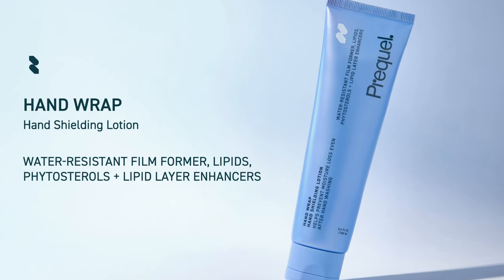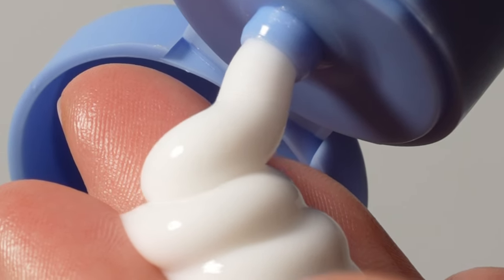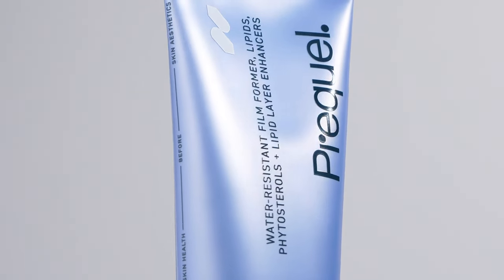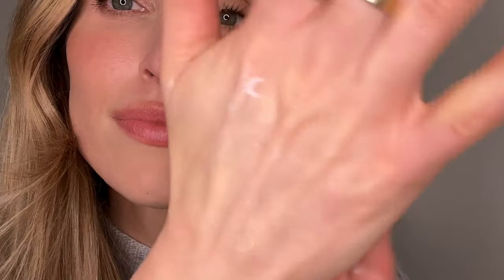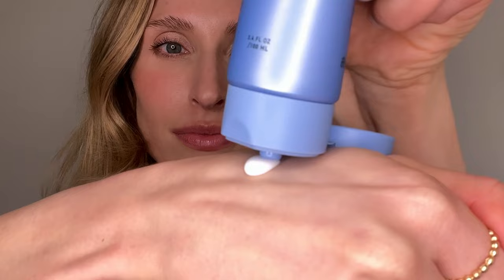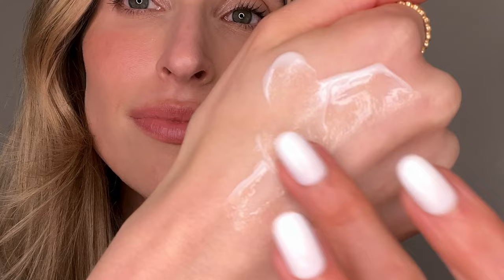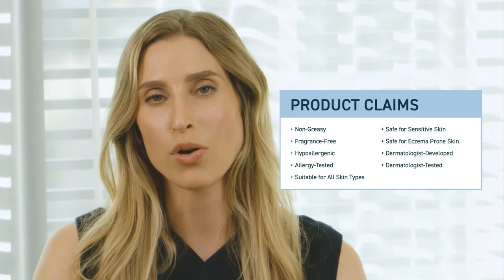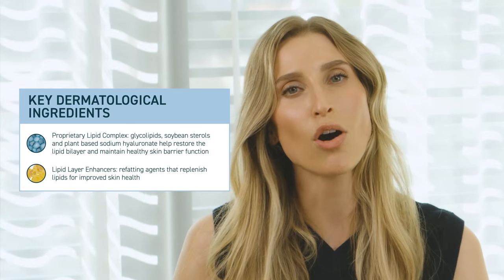Introducing Prequel's NEW Hand Wrap Shielding Lotion | Dr. Sam Ellis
The skin on the hands can easily get dry and irritated due to hand washing, hand sanitizers, climate changes, surgical or latex gloves, solar radiation, and external irritants. Continuous exposure to irritants or hand washing can also lead to contact dermatitis and exacerbate skin conditions like eczema and psoriasis. While certain habits and environmental conditions may not change, steps can be taken to help shield the hands, reducing dryness and limiting penetration of irritants in the skin.

Our Prequel Hand Wrap Shielding Lotion creates a flexible film on the skin to help reduce water loss even after hand washing. It features a water-resistant film former, lipids, phytosterols, and lipid layer enhancers to prevent dryness while improving healthy skin barrier function. It creates a breathable shield on the skin to prevent external irritants from aggravating the skin but will not impact normal sweat production. Lipid layer enhancers, sometimes referred to as refatting agents, provide replenishing lipids in the skin lost through washing. A blend of glycolipids, sodium hyaluronate, soybean sterols, and phytosterols mimic the lipid layer to support the skin barrier.

The Hand Wrap Shielding Lotion absorbs quickly and is third party clinically tested for 24 hours of wear helping to prevent moisture loss even after hand washing. If you are washing your hands repeatedly we suggest reapplying every 4 hours to better protect the skin. It is fragrance-free, non-greasy, hypoallergenic, allergy-tested, suitable for all skin types, safe for sensitive skin, safe for eczema prone skin, dermatologist-developed, and dermatologist-tested.